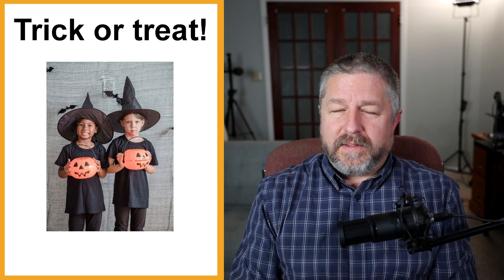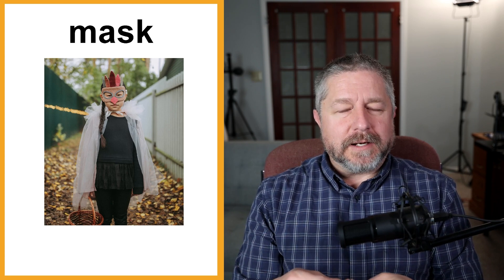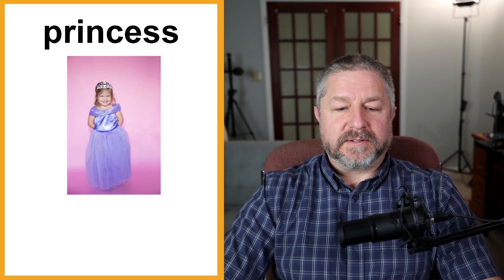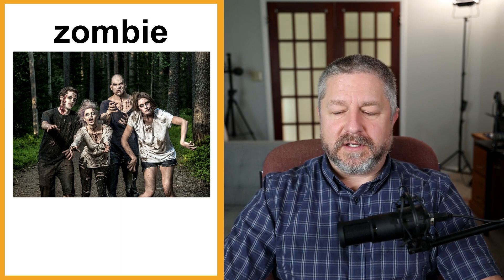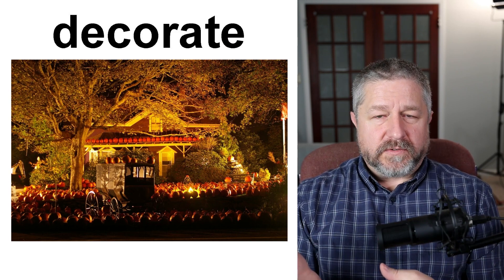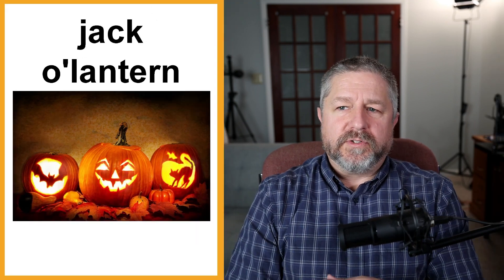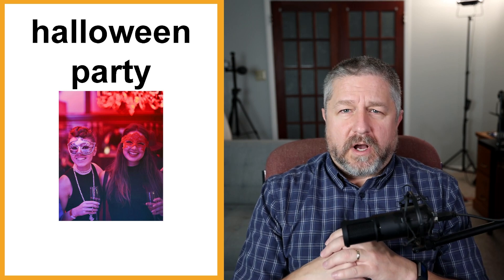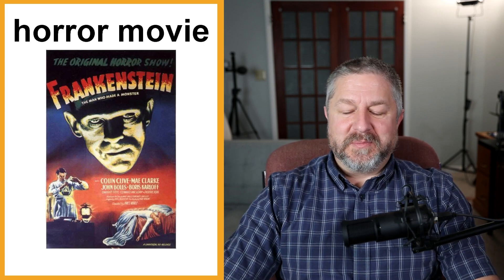Free English Class! Topic: Halloween! 👻🎃🍬 (Lesson Only)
Halloween is on October 31st and I thought it would be a good time for an English lesson about Halloween. This is an evening at the end of October where some children in some countries go house to house and ask for candy. Typical costumes include superheroes, ghosts, and occupations.

In this English lesson I'll explain what Halloween is, how it is celebrated, and what activities happen on this evening.

In this free English class you'll learn words and phrases like pumpkin, jack o'lantern, trick or treating, mask, pumpkin patch, haunted house, costume, and more!

I hope you enjoy this free English class about Halloween!

Becoming a member at every level has these benefits and perks:
1) For 10 minutes during each live stream you will be able to participate in the "Members Only" chat.
2) A cool crown beside your name during live streams and when making comments on videos.
3) Your name in green during live stream lesson chat.
4) You will have access to a members only video each Wednesday called, "Wednesdays with Bob". These are behind the scenes bonus videos with full English transcripts for your listening practice.
5) A full transcript for every Tuesday video.

✅SEND ME A POSTCARD:

Smithville, Ontario
Canada
L0R2A0